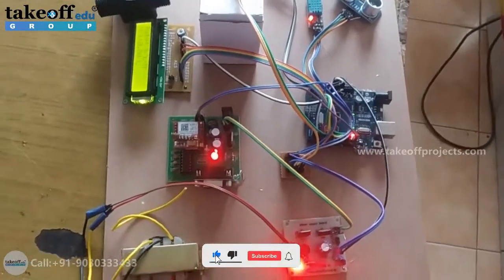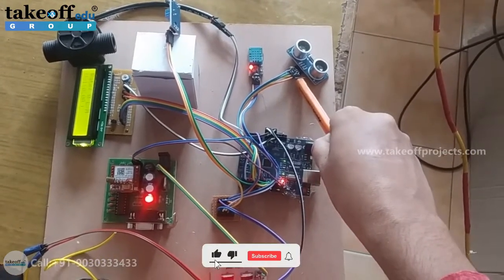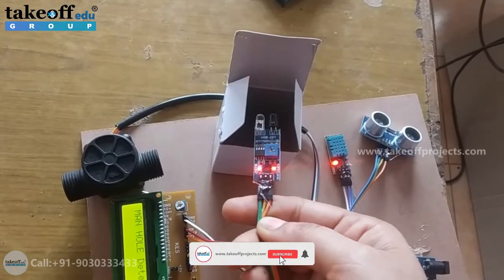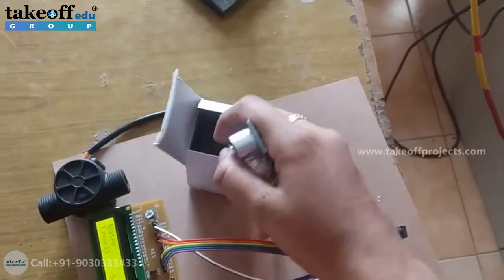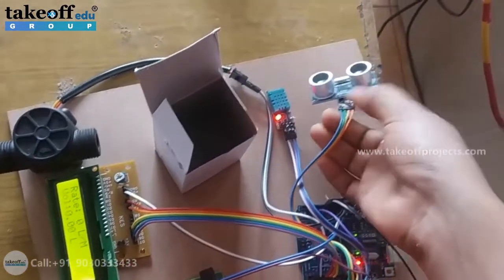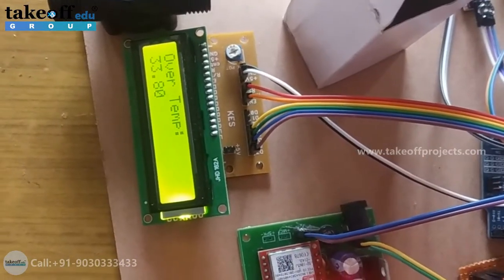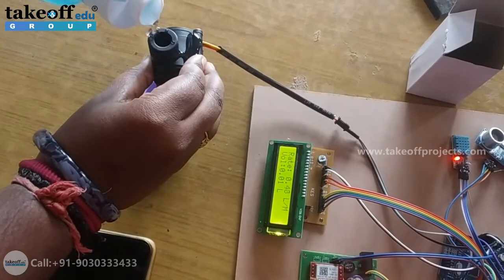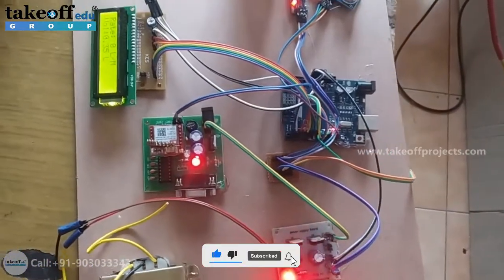Manhole Detection And Monitoring System | Embedded Systems Projects for ECE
This is the project demonstrating the detection of manholes along with water level and water leakage flow rate. To, implement this here using corresponding sensors with Arduino as the main control unit.

𝗧𝗮𝗸𝗲𝗼𝗳𝗳 𝗘𝗱𝘂 𝗚𝗿𝗼𝘂𝗽 provides the most creative concepts and ideas for that can make very effective embedded systems projects for ece for students, researchers, and engineers. So browse through our list of embedded systems projects for ece topics and choose the best embedded systems projects for ece for your needs today.